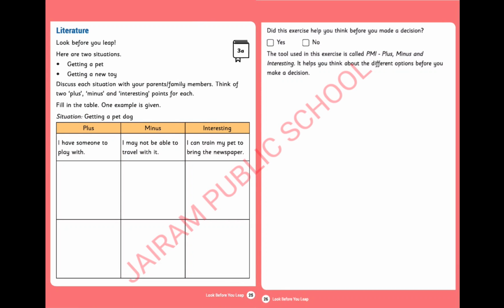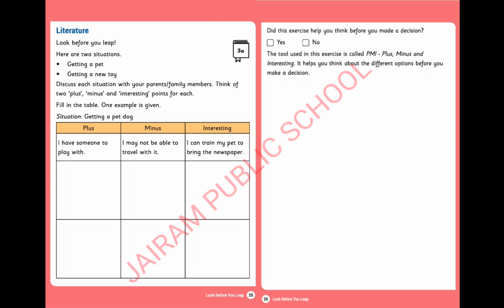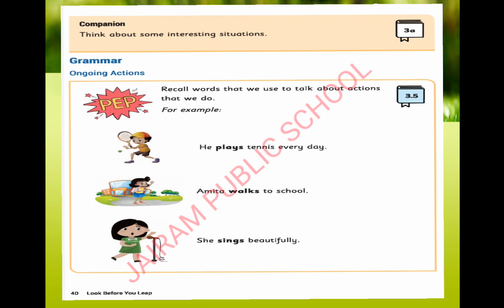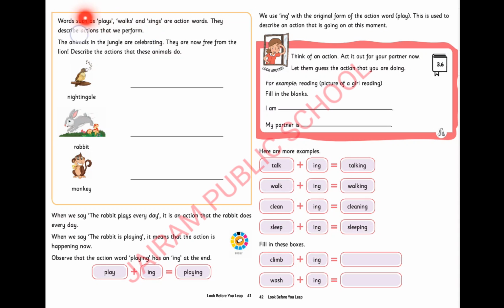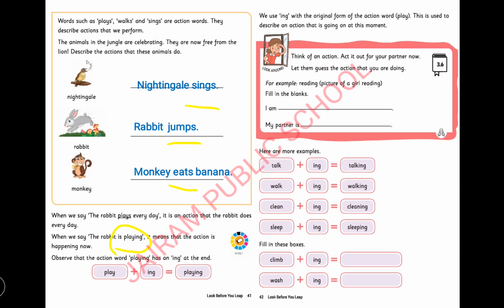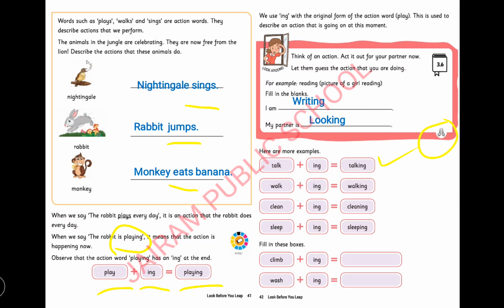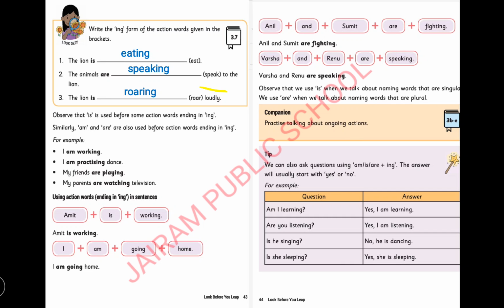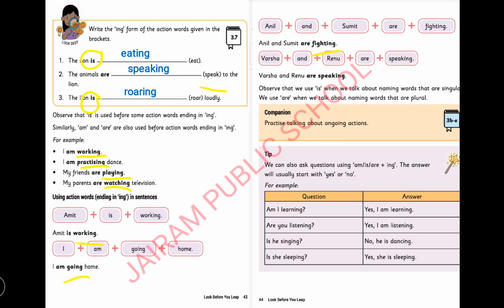Class 2 English Lesson 3 Look Before You Leap Part II